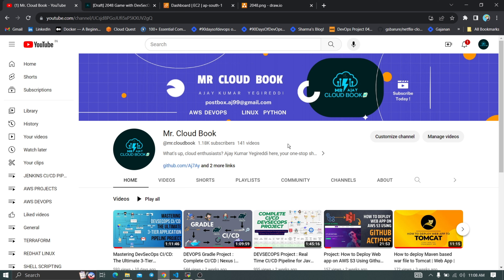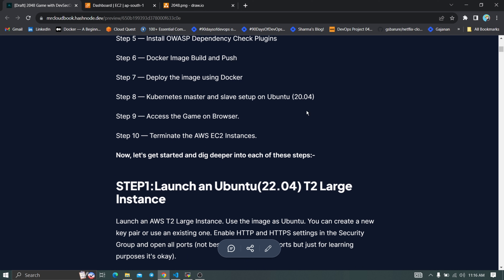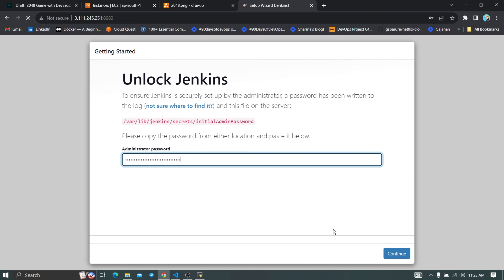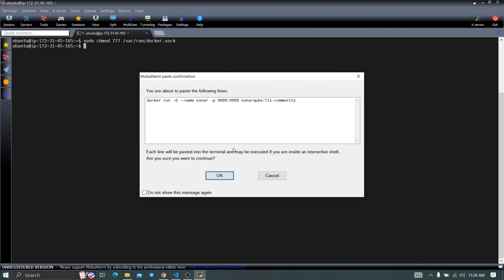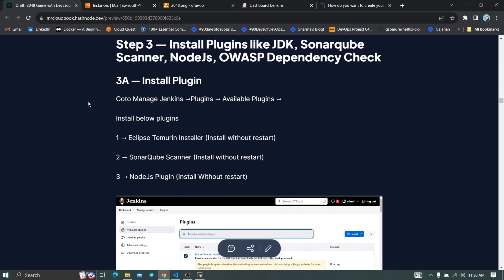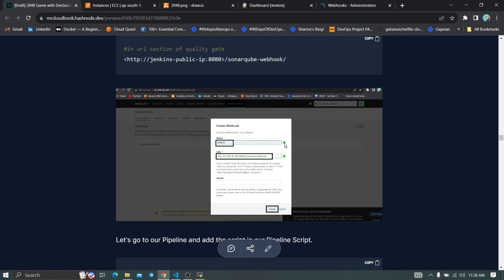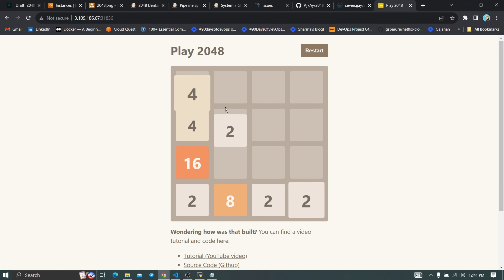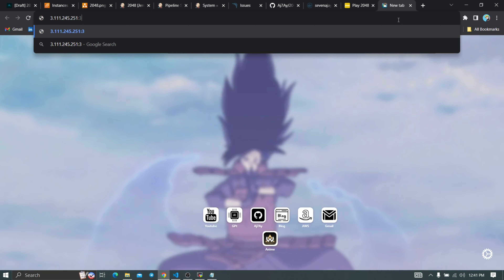2048 Game on Kubernetes with Jenkins CI/CD | DevSecOps | English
📚 Resources:
Go to Blog for Github Repo
Blog on Hashnode :

🚀 Welcome to our latest DevSecOps project! In this video, we take you on a journey through the world of DevSecOps by showcasing how to deploy the popular 2048 ReactJS game on Docker and Kubernetes using Jenkins CI/CD.

🔒 Security is at the heart of our DevSecOps approach, and we'll demonstrate how to implement robust security measures throughout the deployment process, ensuring that your applications are both functional and secure.

🛠️ Throughout this tutorial, you'll learn:

✅ How to set up a comprehensive DevSecOps pipeline with Jenkins
✅ Containerizing the 2048 ReactJS game with Docker
✅ Orchestrating containers with Kubernetes for scalability and reliability
✅ Integrating security checks at every stage of the deployment process
✅ Best practices for securing your applications in a DevSecOps environment

By the end of this video, you'll have a solid understanding of DevSecOps principles and how to apply them to your projects. Whether you're a seasoned DevSecOps practitioner or just getting started, this tutorial has something for everyone.

Join us on this exciting journey to create secure and efficient DevOps pipelines!